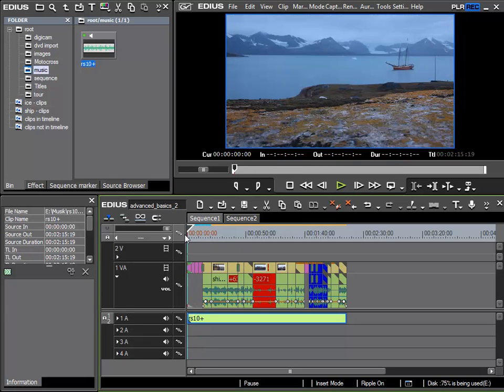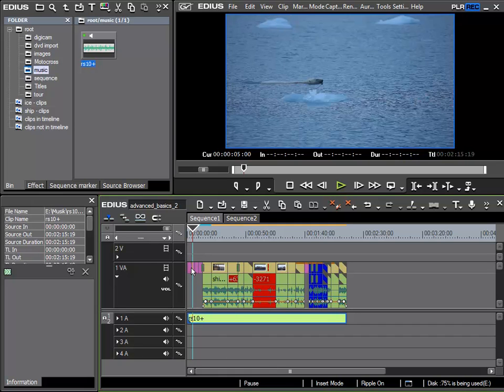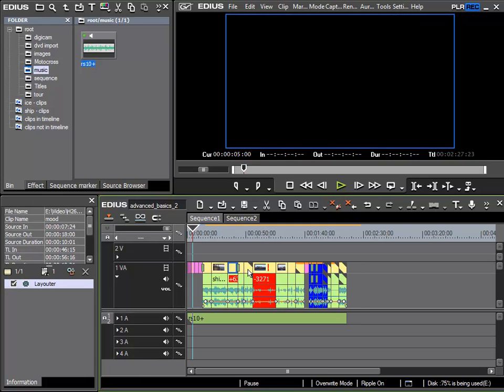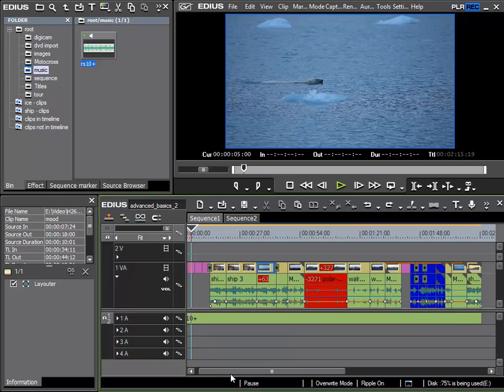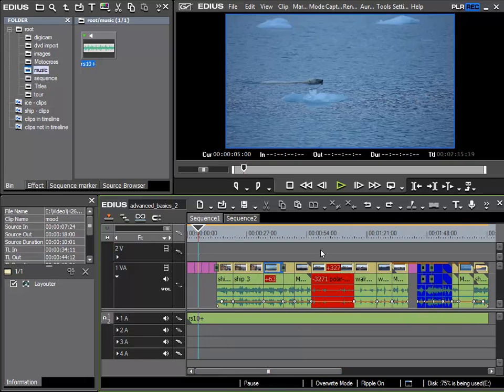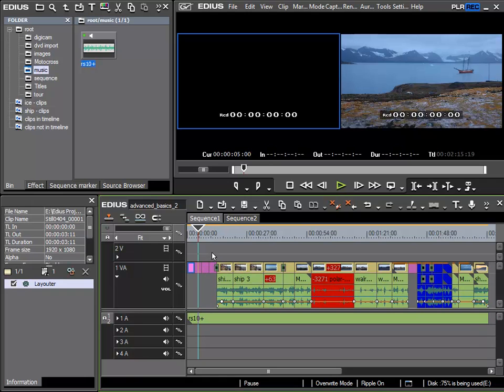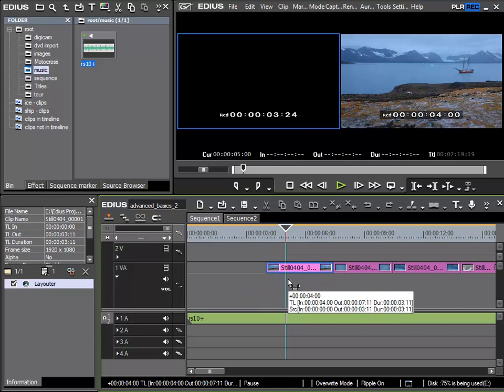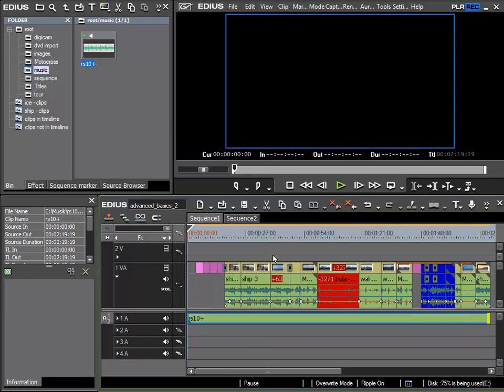143. Moving of Clips across various Tracks.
In order to clear space at the beginning of a project, we demonstrate a feature which allows you to shift clips across various tracks.